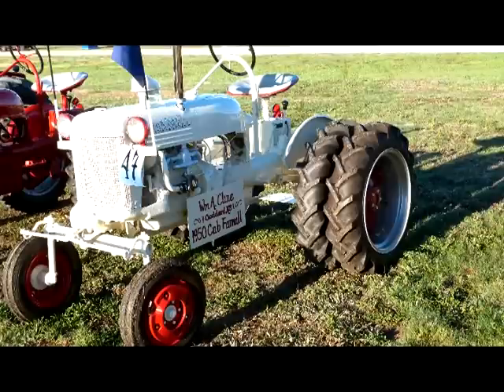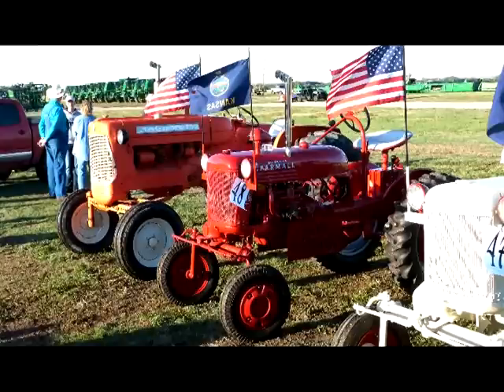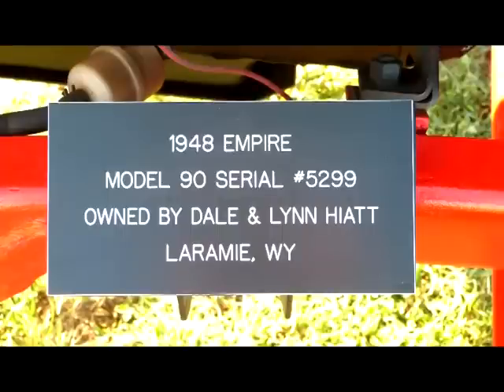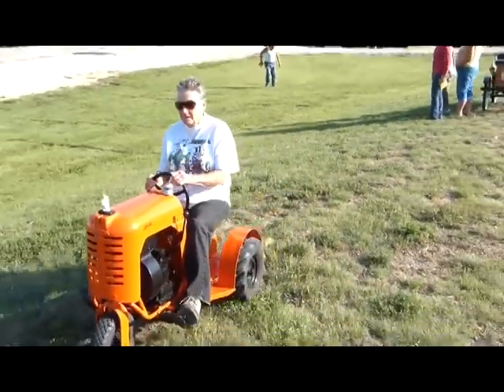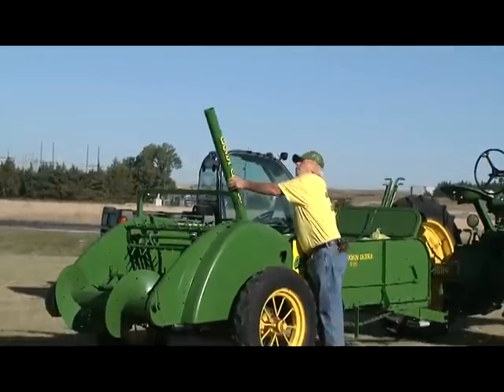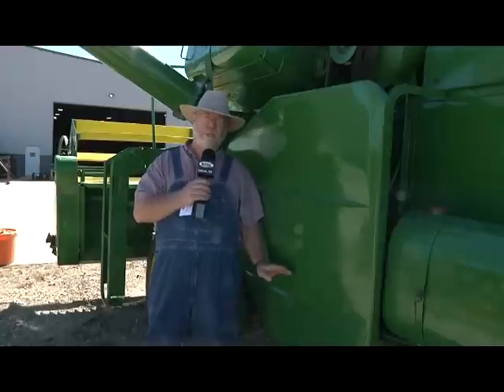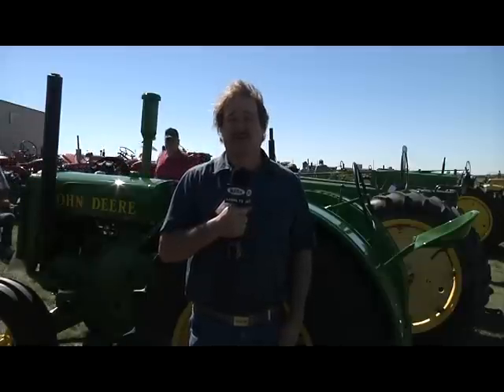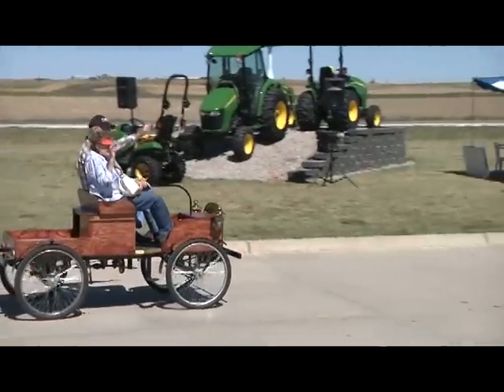Antique Tractor Owners Share Their Love for the "Old Iron" 9-8-2012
The tractor owners who attended the Carrico Implement Old Iron Classic share the history of their machines and the motives that drive them to restore decades old farm tractors and equipment.  The 3rd Annual Tractor Show took place in Hays, Kansas.